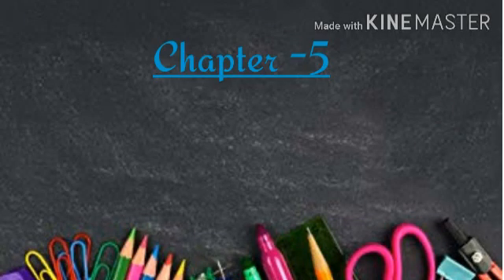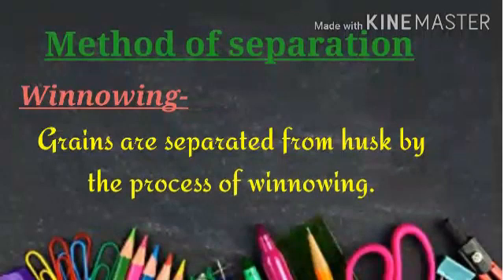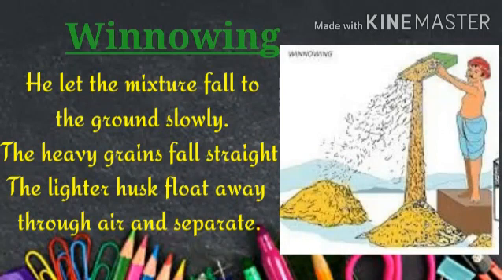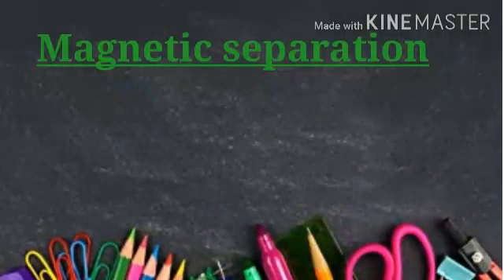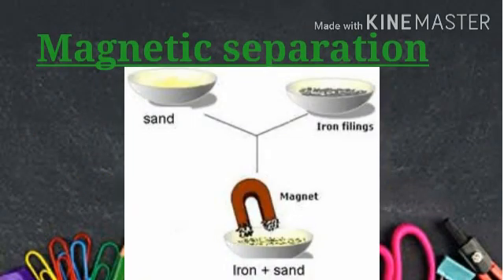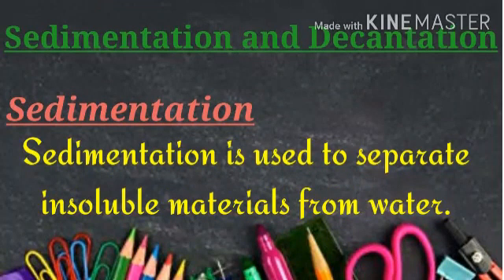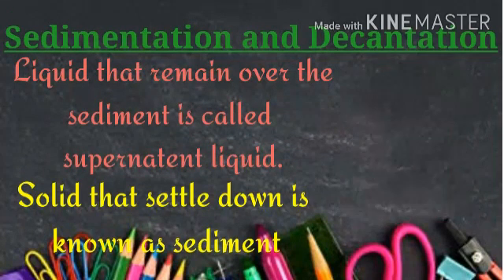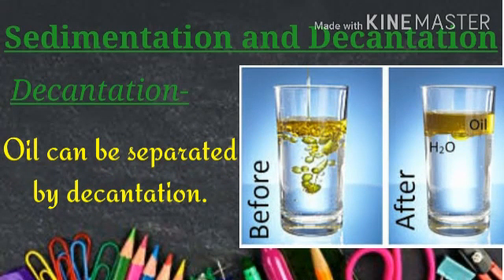Class- VI Sub- science